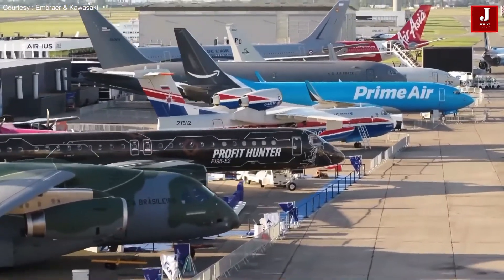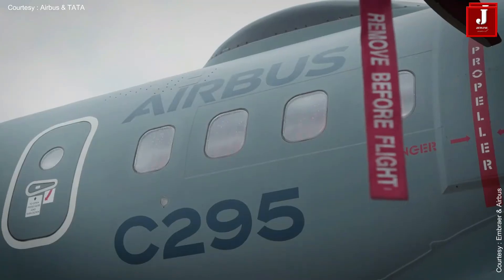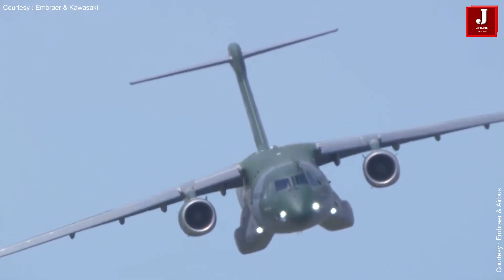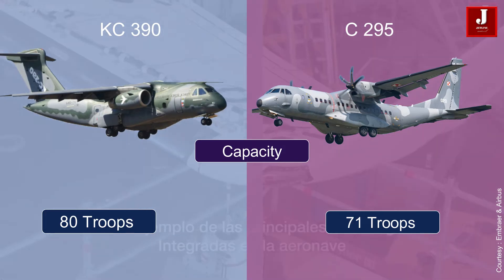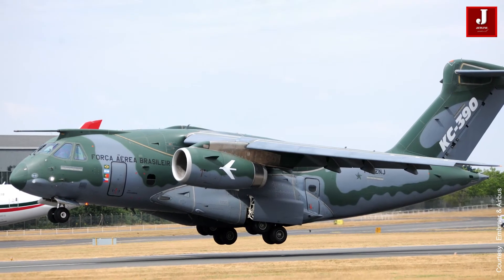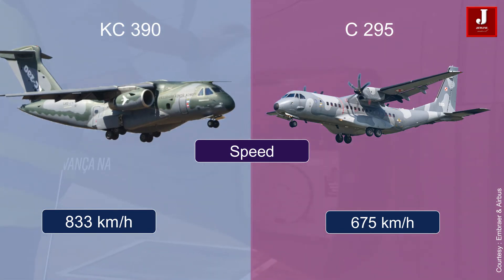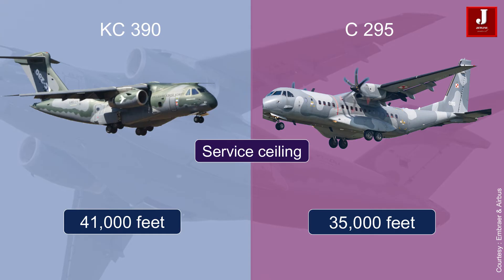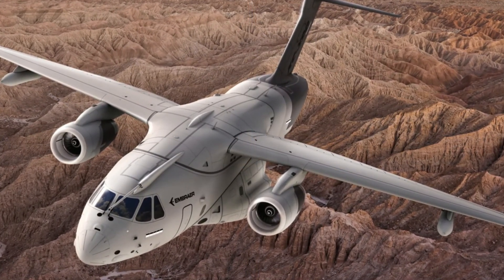Comparison of Airbus C 295 aircraft vs Embraer KC 390 cargo aircraft. Which is the best?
Hello, and welcome back to another amazing episode of Jetliner Marvel. We will compare two military cargo aircraft in this video. The Airbus C295 and the Embraer C-390 Millennium are both medium-sized military and civilian transport aircraft, but they have some differences in terms of their capabilities and features.